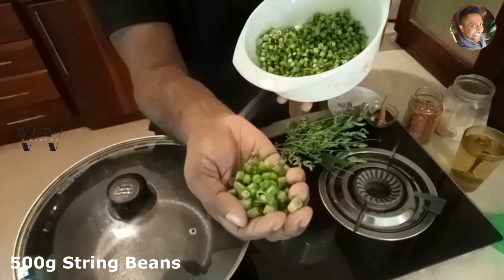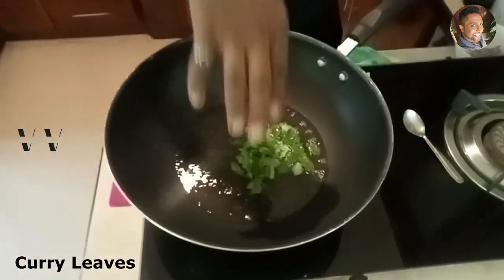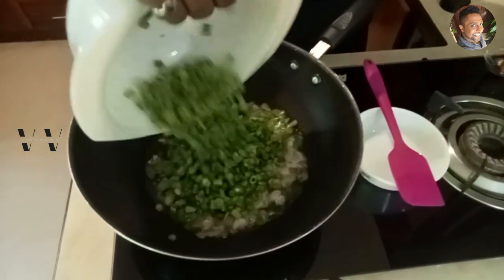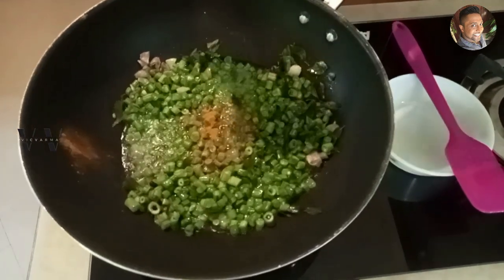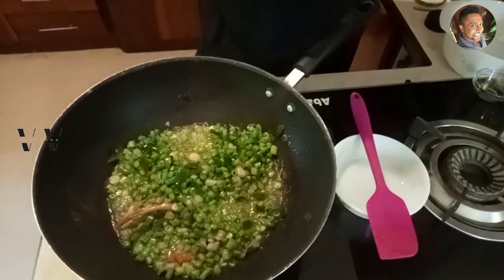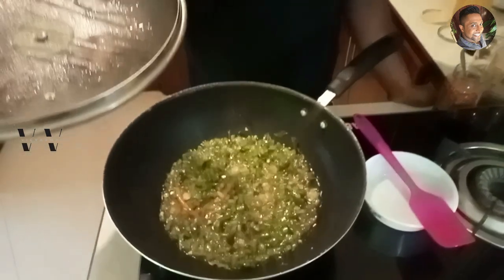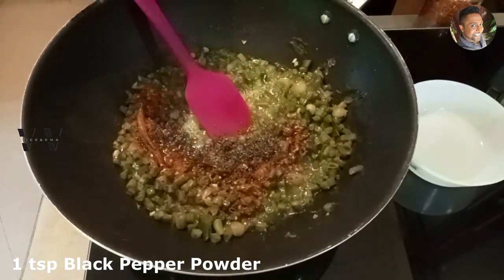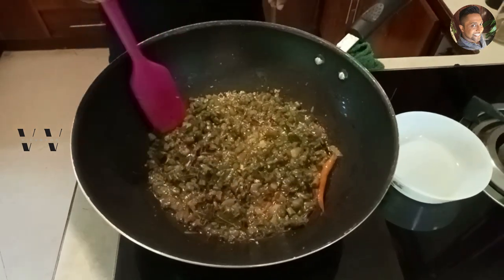Kerala Style Beans Stir Fry | Beans Mezhukkupuratti | Onam 2023 Recipes | Vic's Food Tube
Recipe No. 9 : Beans Stir Fry - Kerala Style